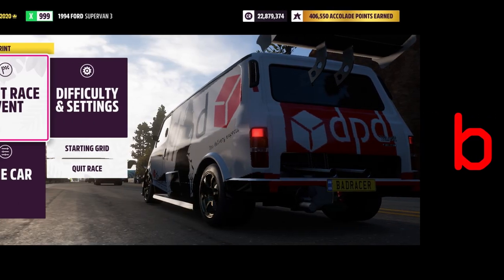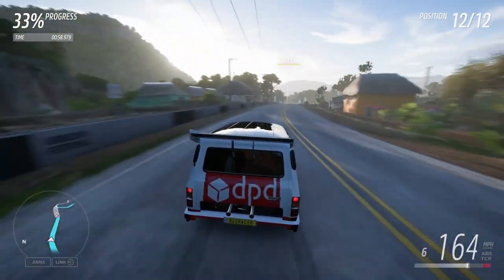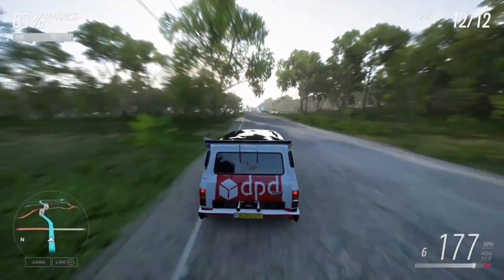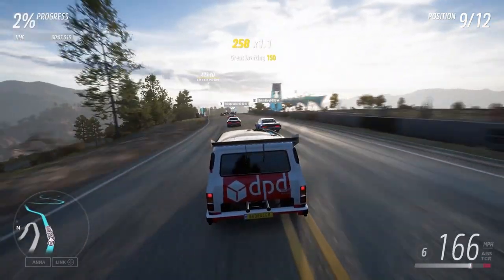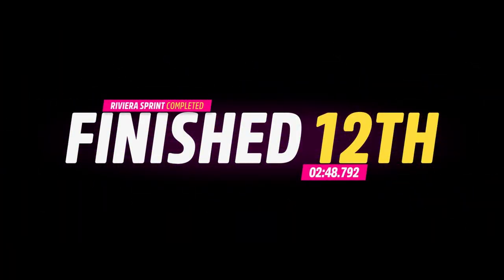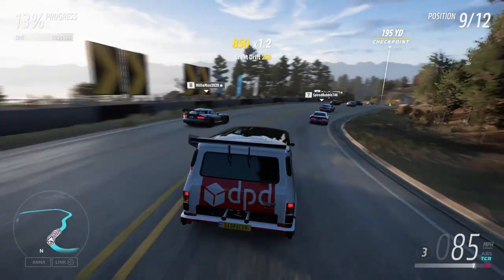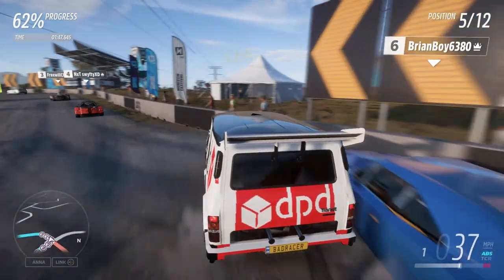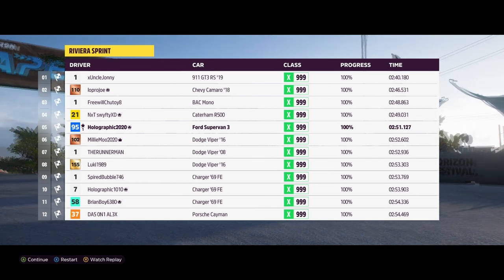Forza Horizon 5 - Parcel Delivery Van Does The Riviera Sprint [ Road Racing Series ]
Can my DPD van perform on this cool road race? Or do we have to rename it to Hermes 😂 We are off to the Riviera Sprint on Forza Horizon 5

Want to support my Forza Horizon 5 videos??